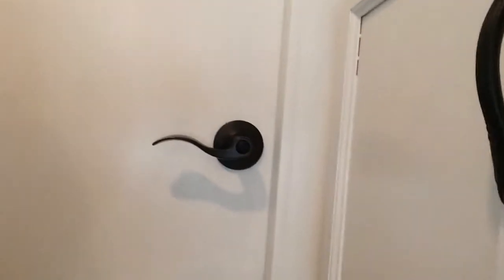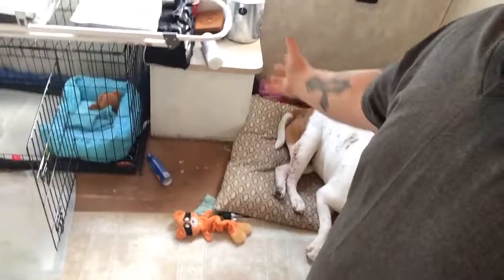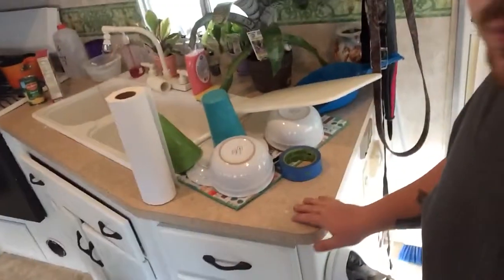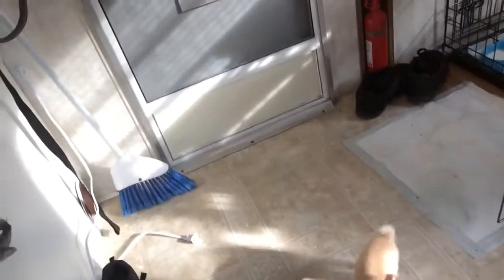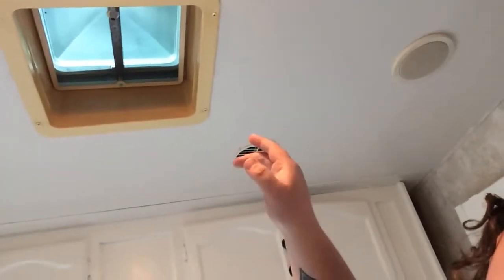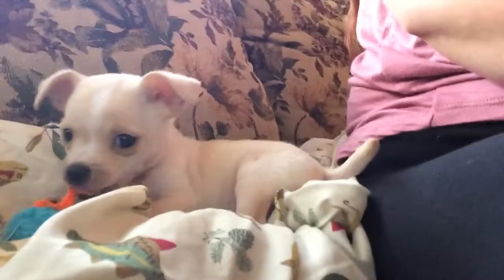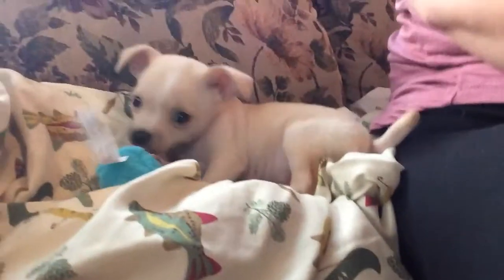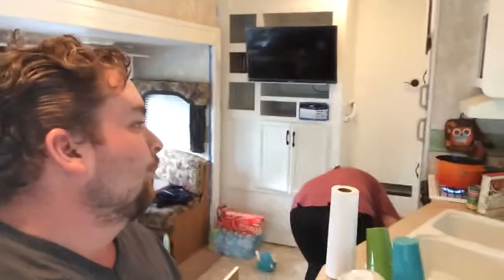Painting the rv! New puppy! And I lost my roof vent lid :(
Check this out guys!! Painted the cabinets of our RV! We also Got a new puppy and lost our roof vent lid!